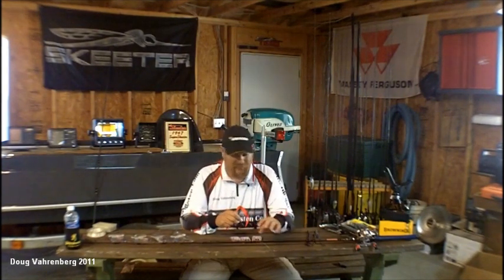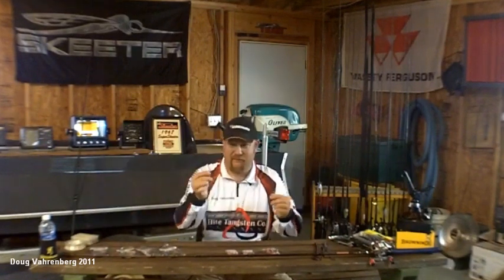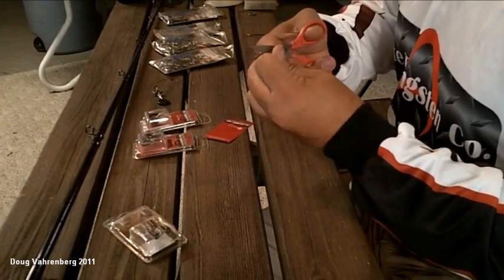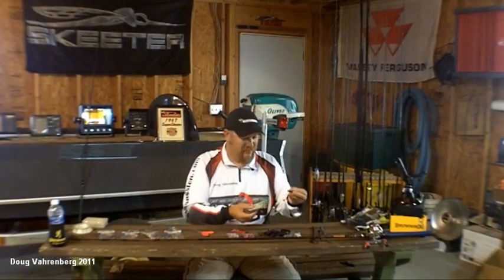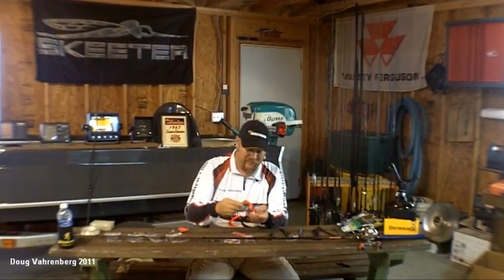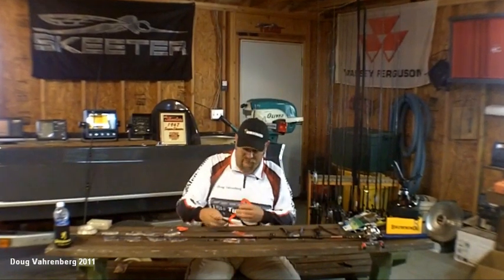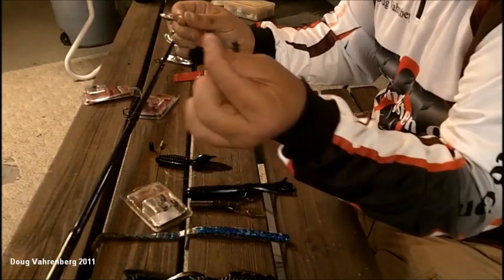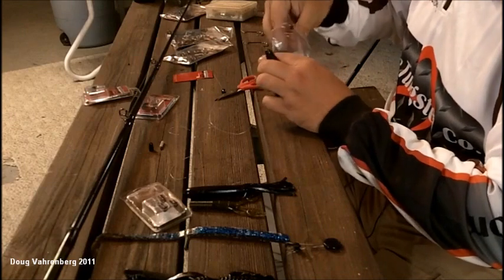Tips 'n Tricks 43: Texas Rigging Tips & Tricks (Part 1)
Here are some Tips & Tricks to help you when choosing to use a Texas Rigged Soft Plastic to make it easier and simpler and more reliable. Features the Elite Tungsten Co. Weights.